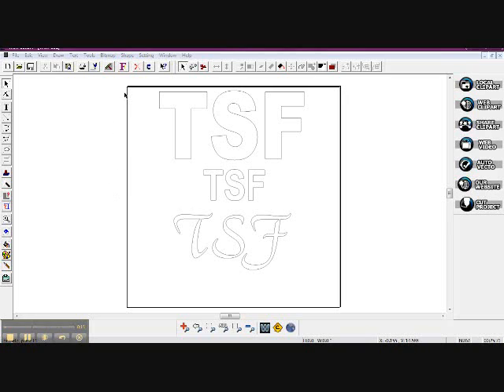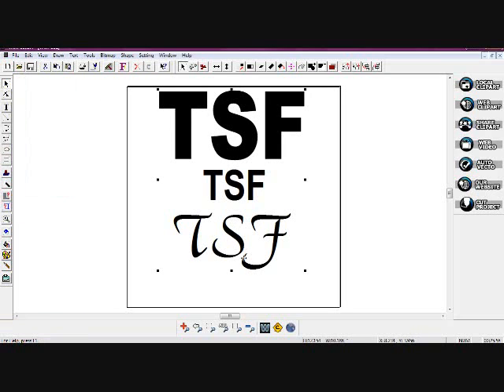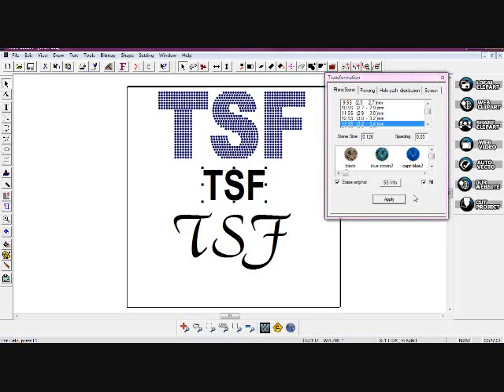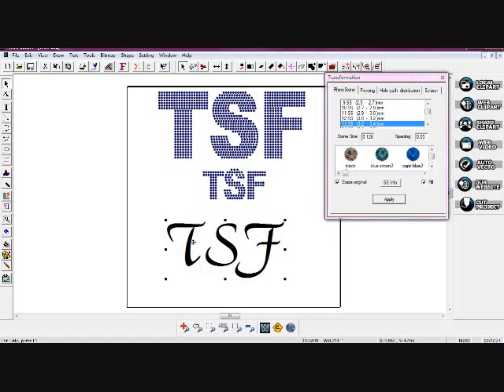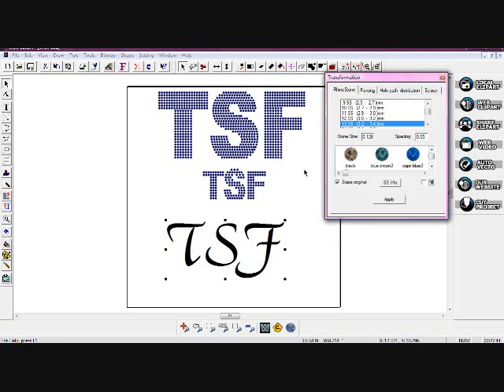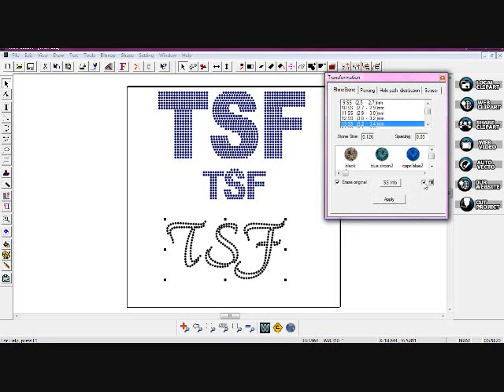TSF How to fill a font and do a fill with stones.wmv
If you need any videos done to help you work with winpcsign2010 Rhinestone software please ask.